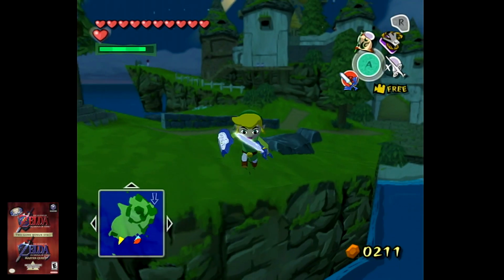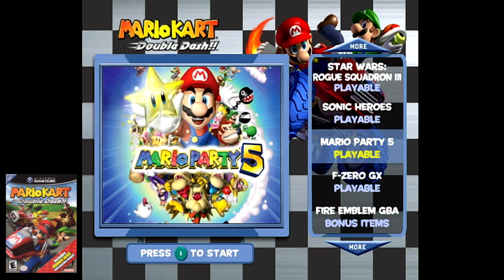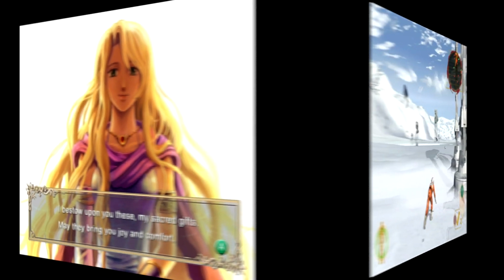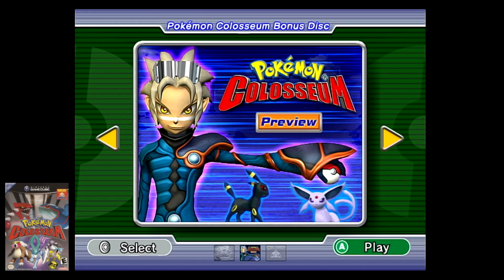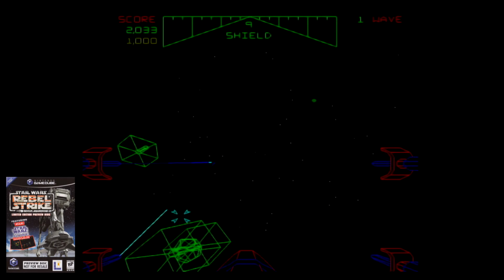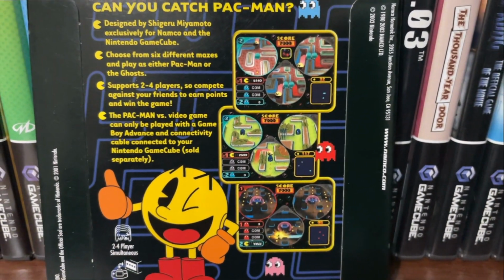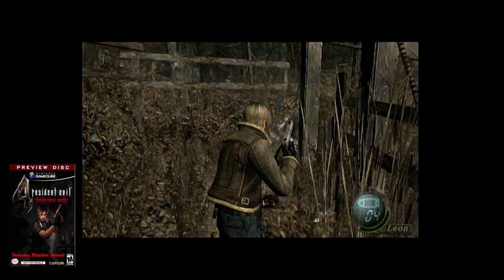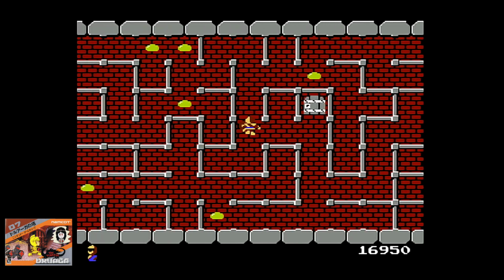Every Pre-Order/Bonus Disc for the GameCube | GameCube Galaxy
In today's episode, I cover every pre-order/bonus disc that was made available for the GameCube. Several were common, while others may be lesser known. Which one(s) did you have?

All footage captured in-house on original hardware, using an Elgato HD60 paired with an EON GCHD and mClassic adapter.